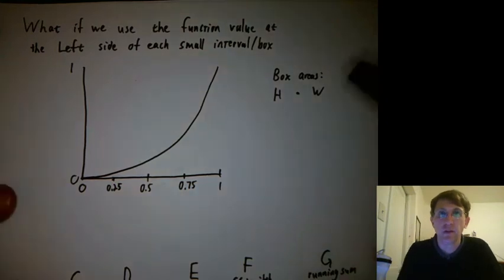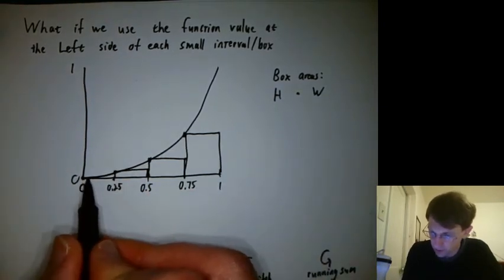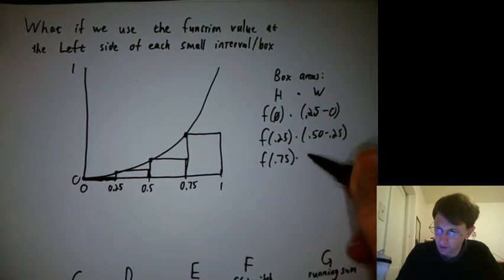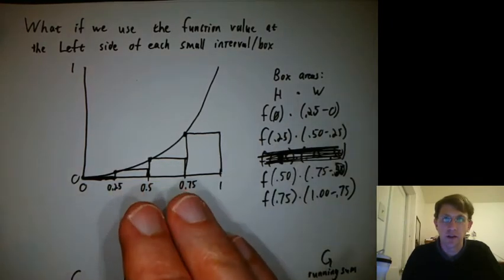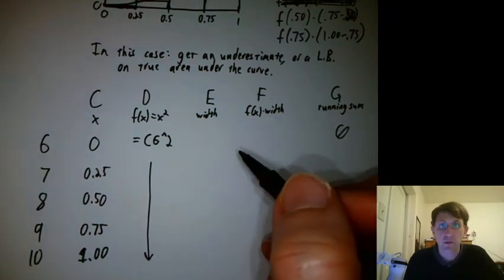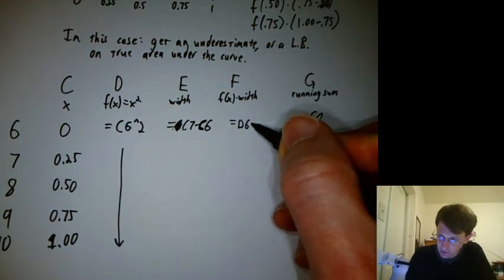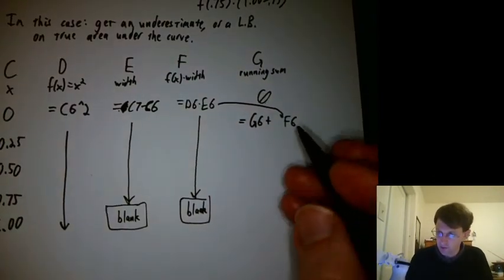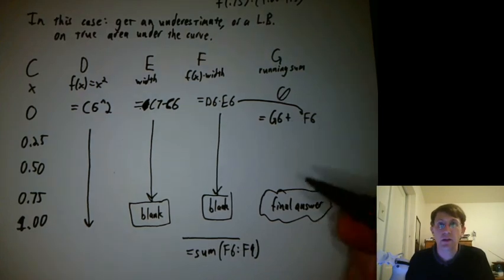math120 ch53c Left method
In the previous video we used the value of the function at the Right-hand side of each little interval to determine our box heights. What if we use the Left-hand side of each little interval?
By the way, many books use the term "Right-hand rule" or "Left-hand rule", but "rule" often means something that you must follow. As people doing calculus, we often have the choice to use one or the other, or neither, which is not how "rules" usually work. So I like calling them methods rather than rules. Some textbooks say Left-Endpoint Approximation, such as